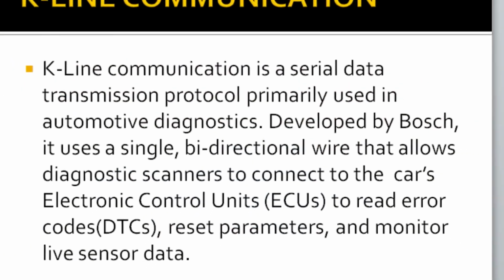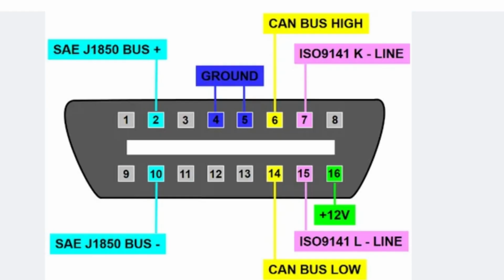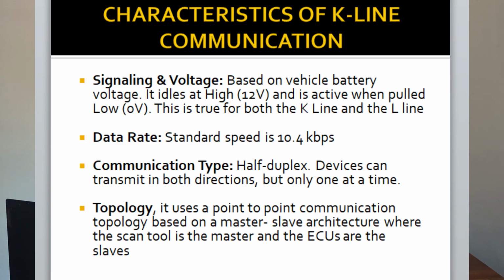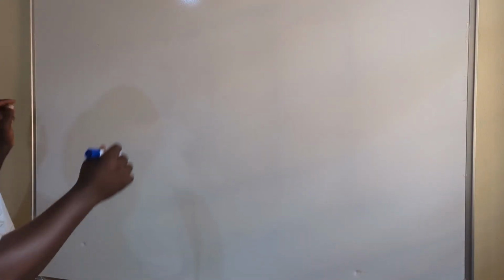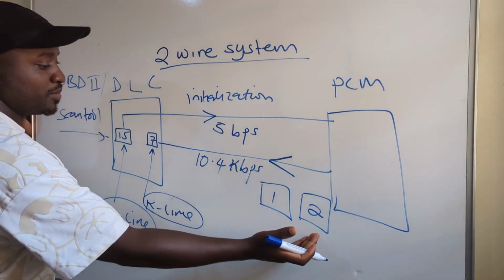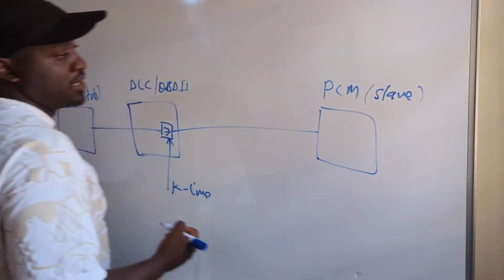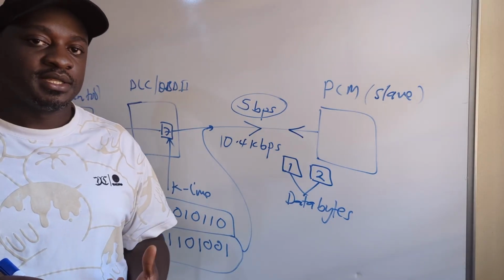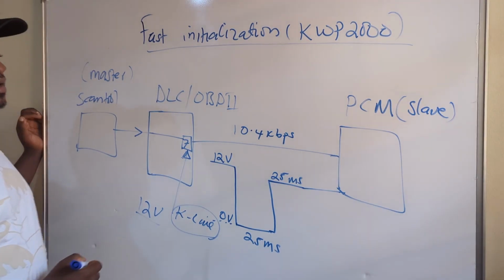K Line Communication protocol explained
This video explains the K line communication and KWP2000 and how initialization is achieved in both.